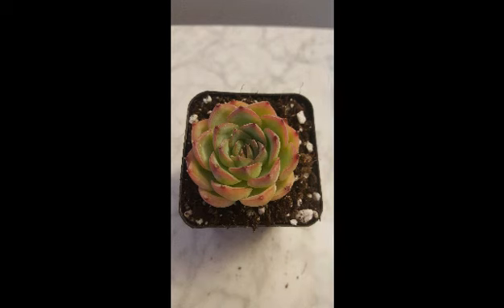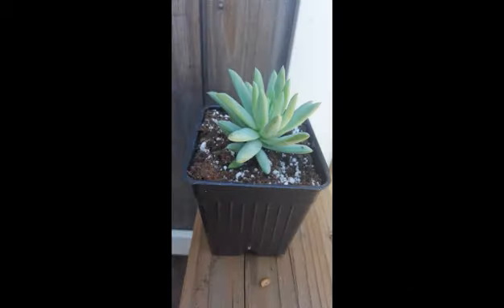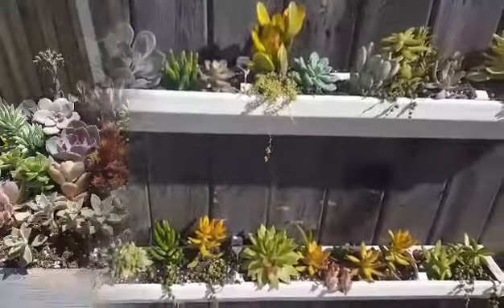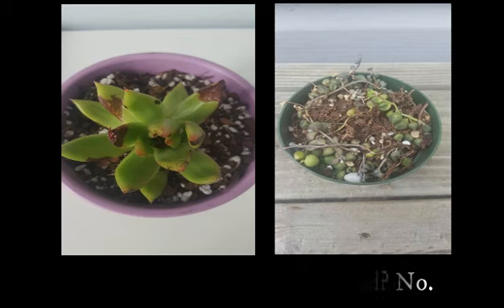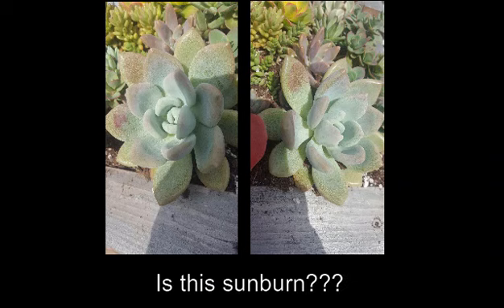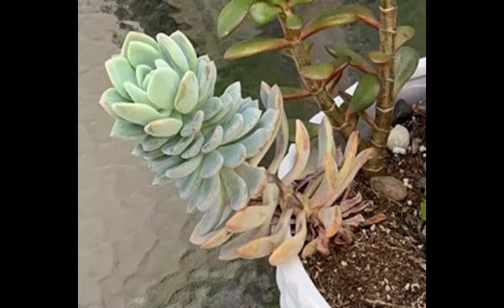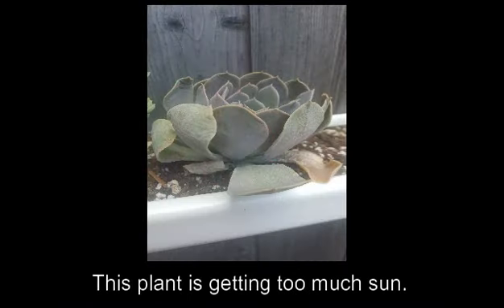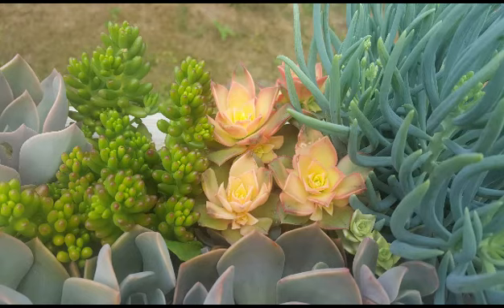Succulents & Sunburn |Now What?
Is my succulent dying? If you are wondering what has happened to your succulent- this video may have the answers you are looking for! Discover what sunburn looks like in comparison to rot, and what to do next!